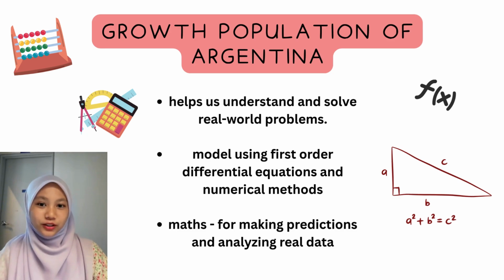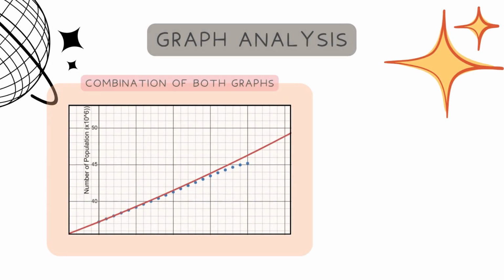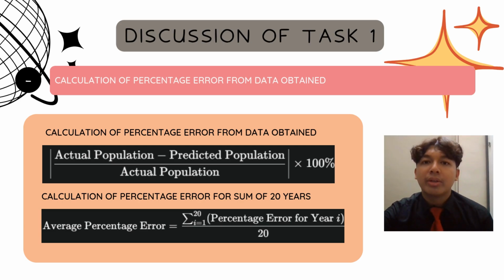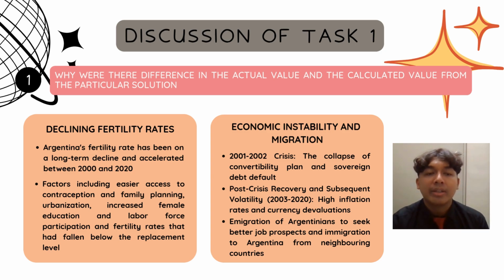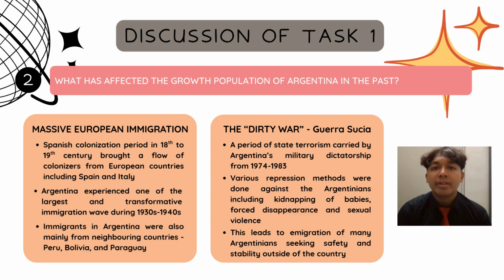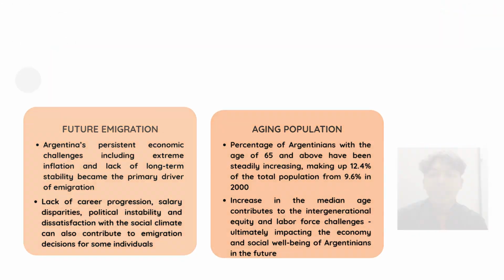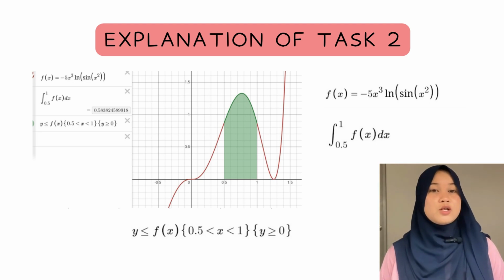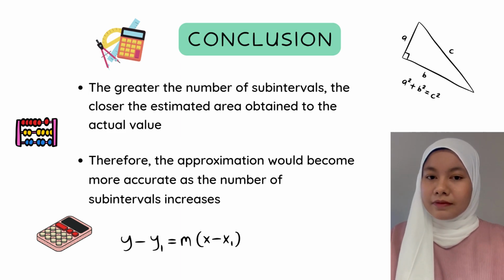MAT097 GROUP PROJECT ASSIGNMENT G3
GROUP 3 [PI010S59] - 27 April 2025